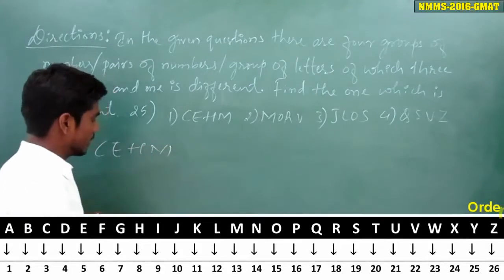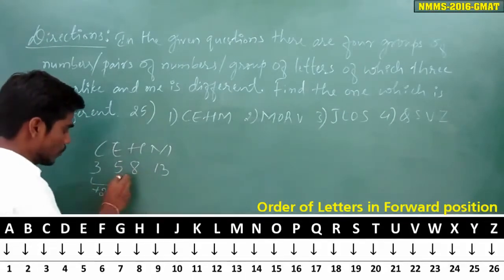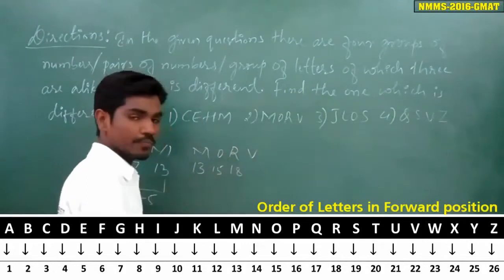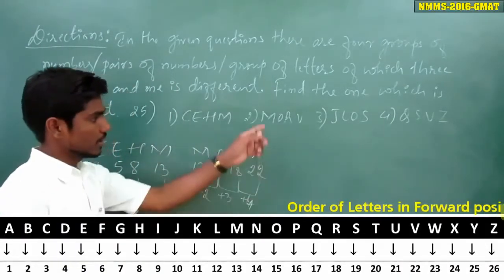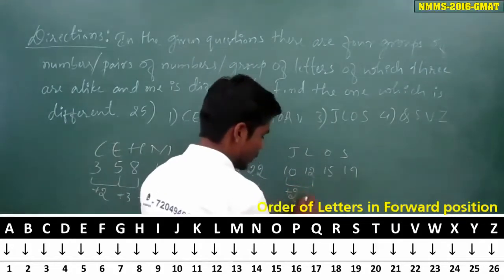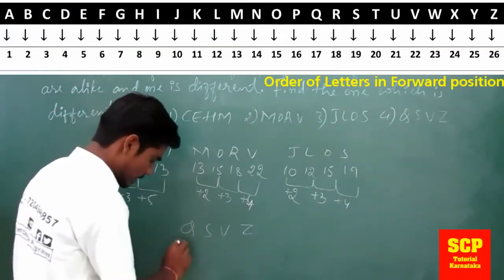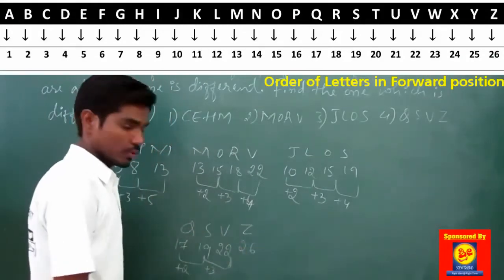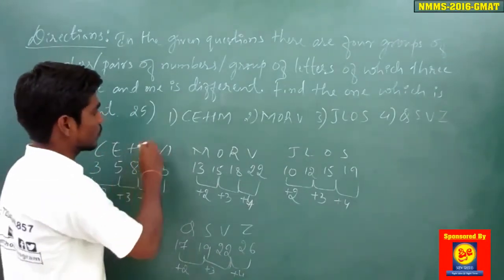Q.No-25-NMMS-2016 Question Paper-Karanataka State Exam Paper